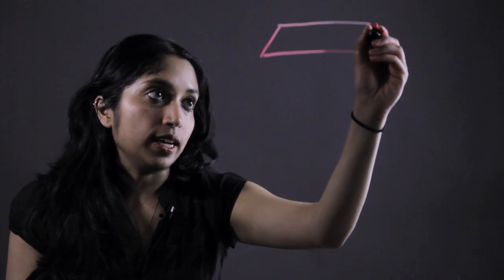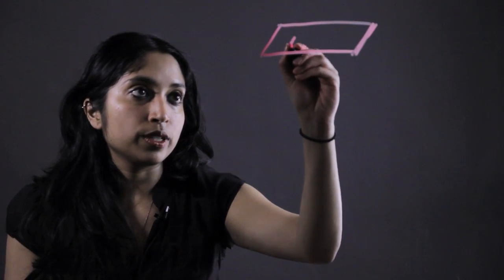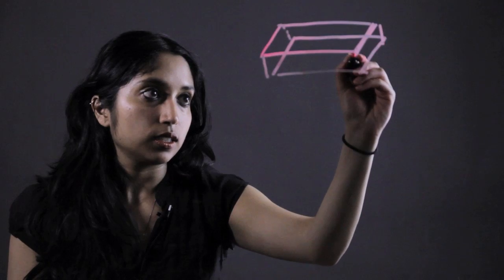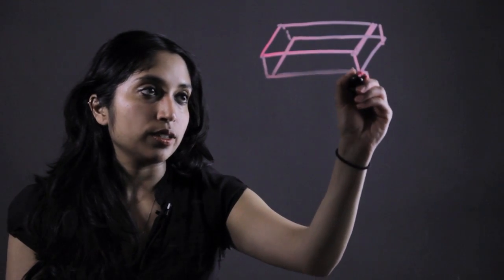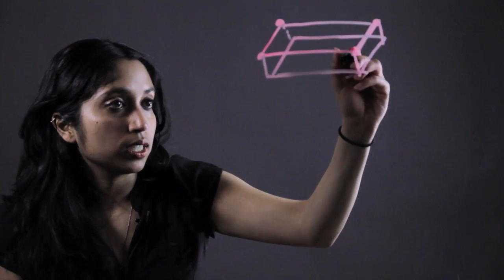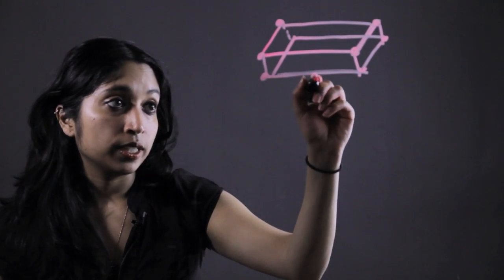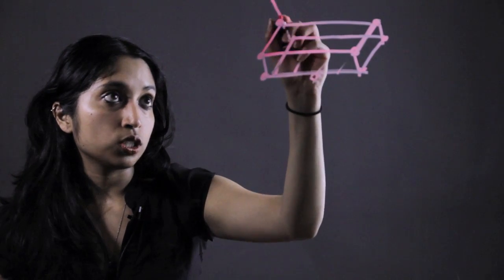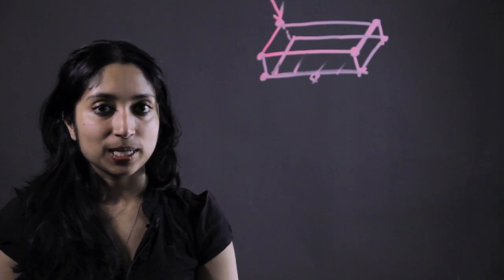What Is a Vertex in Regards to a Polyhedron? : Essential Math Tips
A polyhedron is a three dimensional figure that is made of flat surfaces and lines. Find a vertex in regards to a polyhedron with help from a distinguished math expert in this free video clip.